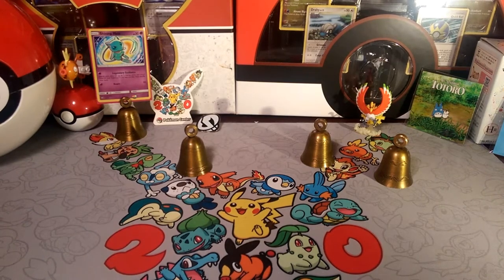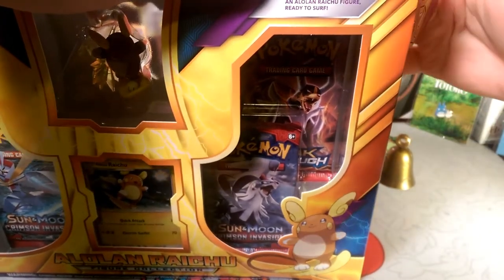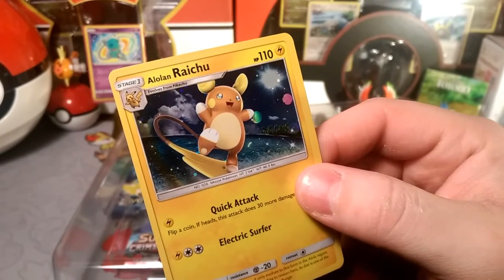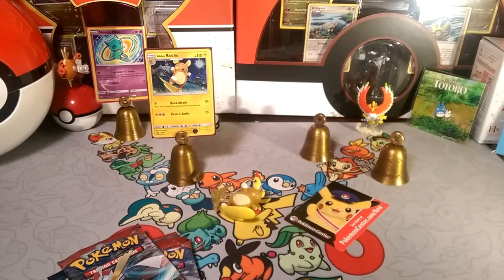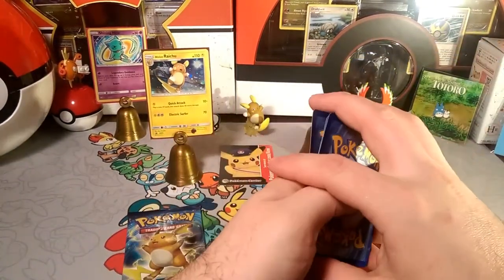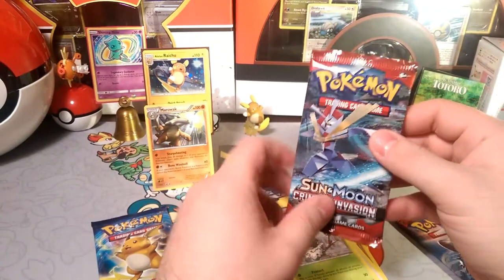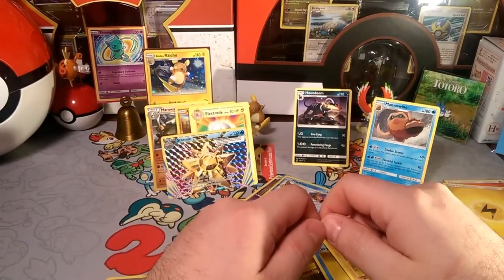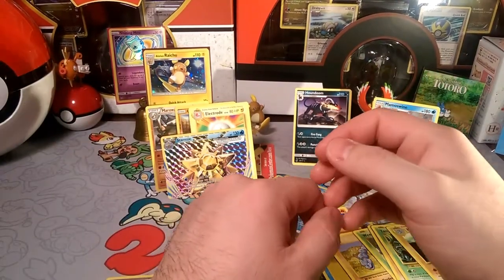Totally Tubular Raichu Figure Collection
Alola Dapper friends, DapperDraby here with you today to bring you another Pokémon tcg box opening. We have he Alolan Raichu Figure collection box. The figure on this is great. But the card is not the best. Let's open the 4 packs and see what we can get. Check it out.